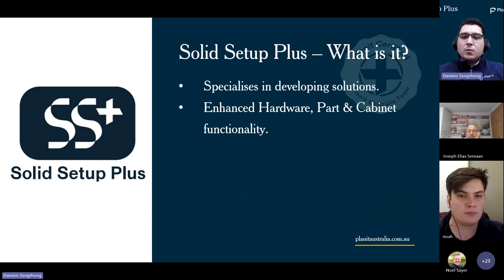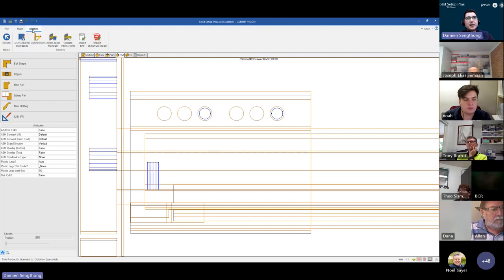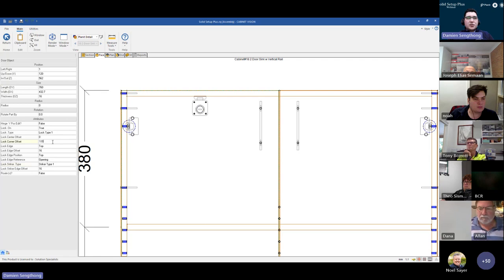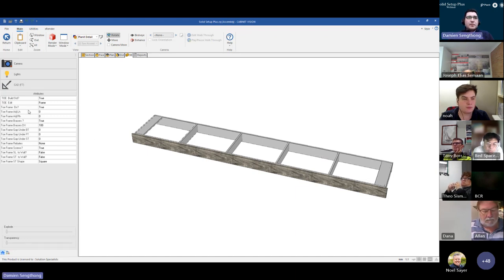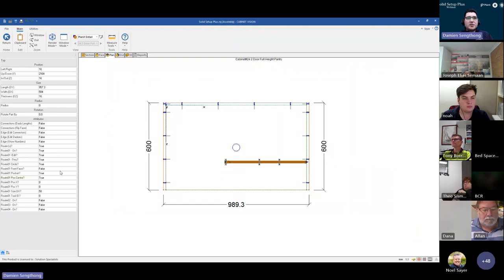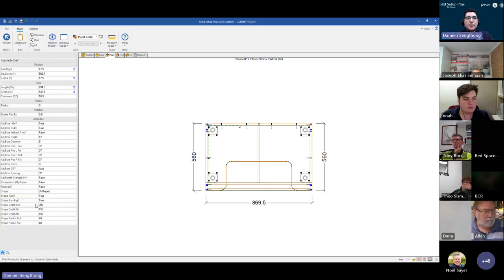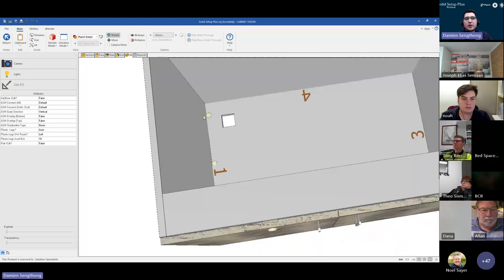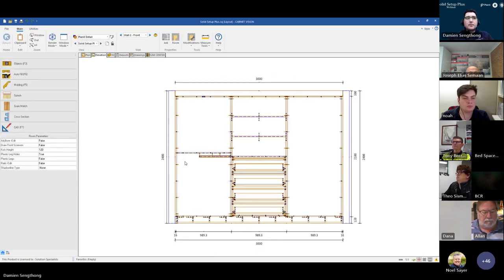Solid Setup Plus Webinar